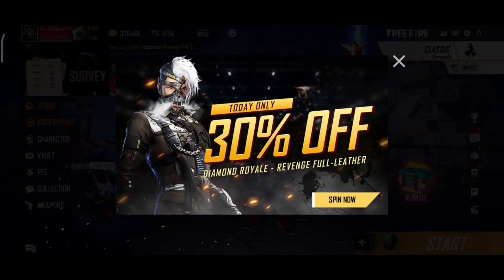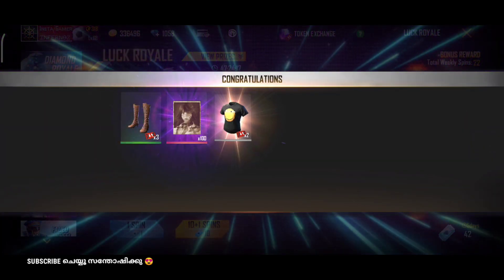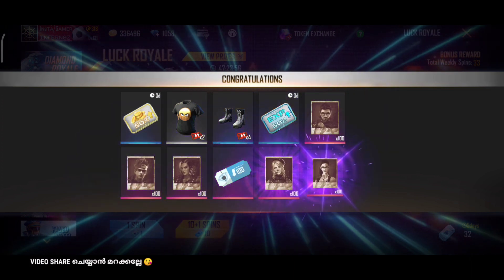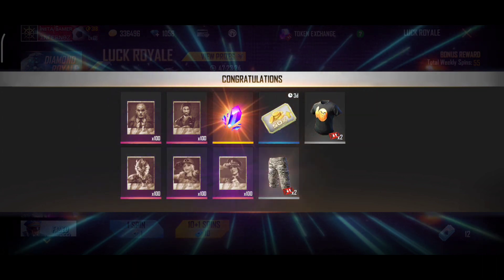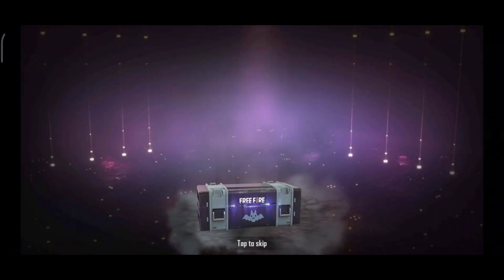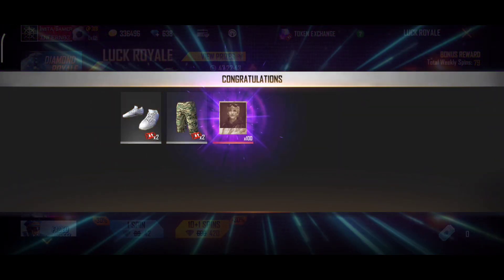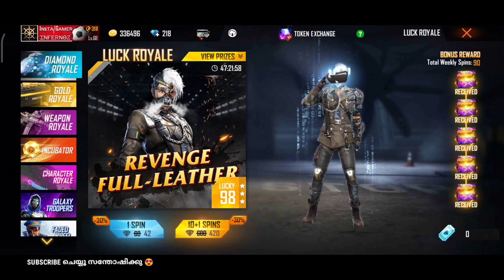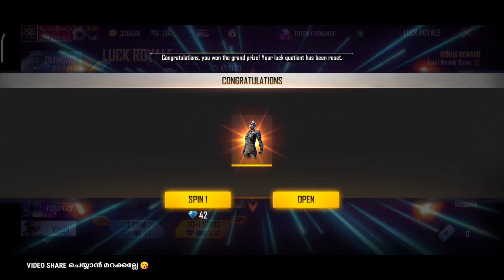Bundle കിട്ടിയേ 😍 നിങ്ങൾക്കോ ❤️ Discount വന്നതിൽ രക്ഷപെട്ടു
Booyah 🌟 Follow

VIDEO കണ്ടു SHARE ചെയ്തു SUPPORT ചെയ്യുവോ മച്ചാന്മാരെ 😘😘😘

FOLLOW ME 😍😍😍 നമുക്ക് പൊളിക്കാം

Winzo Gold Download Link -

Use Code For Referral Bonus 😍

BIG CASH (money Making App ) ❤️⬇️❤️Download ചെയ്തു എന്ന് ഉറപ്പുവരുത്തുക
വിശോസ്തം സുതാര്യം 😍

BIG CASH REVIEW VIDEO =